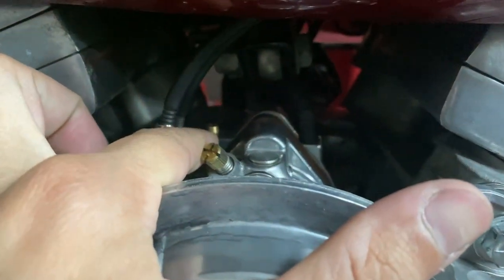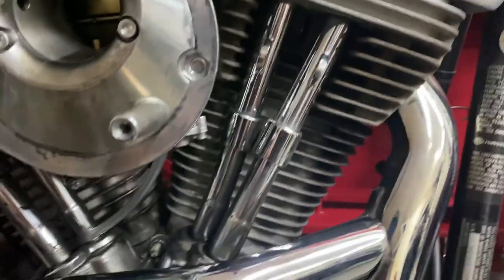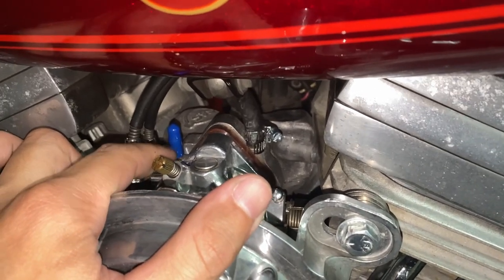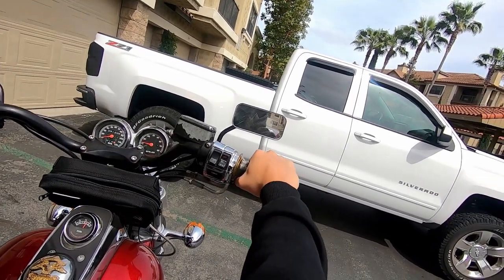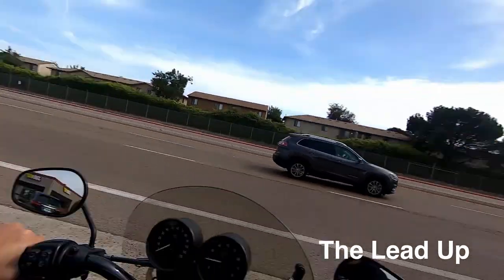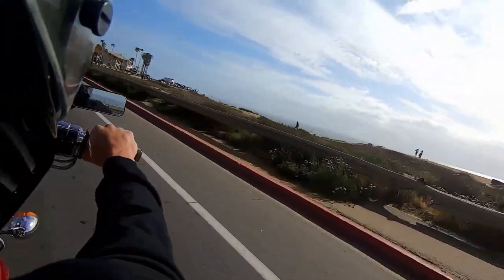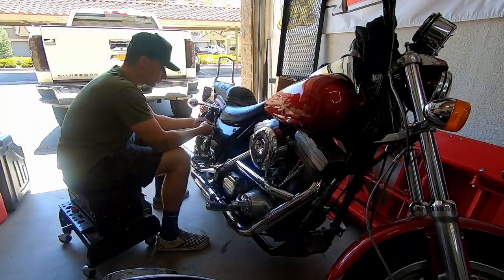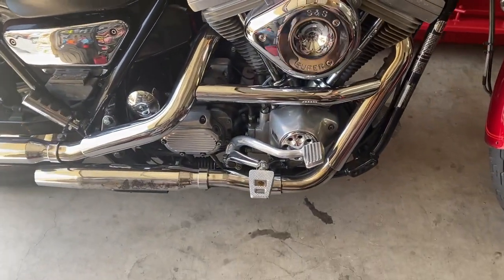FXR Series DON'T MAKE THESE MISTAKES (Episode 3)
Today was the third episode in the FXR SERIES. Learning from mistakes made in episode 1 and making a few more along the way. Let me know what FXR you got in the comments!

Adrian Barajas
Amsoil Independent Dealer

The Aftrprty - Born To Lose